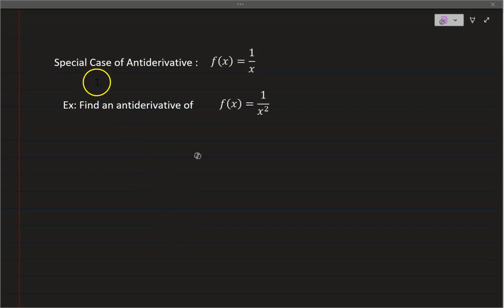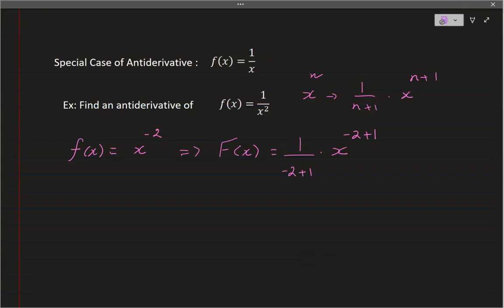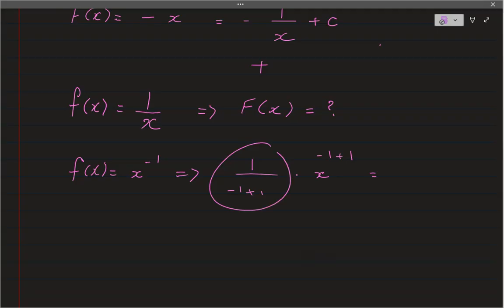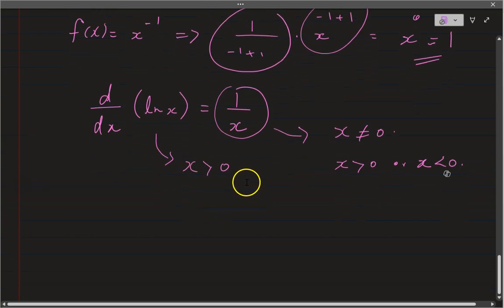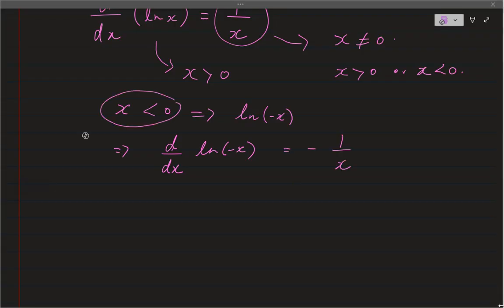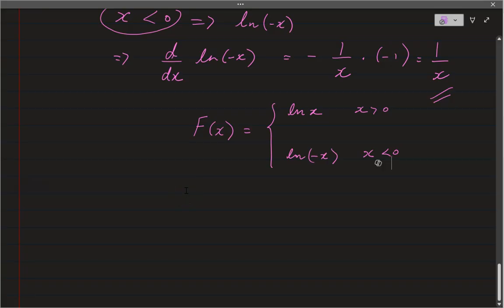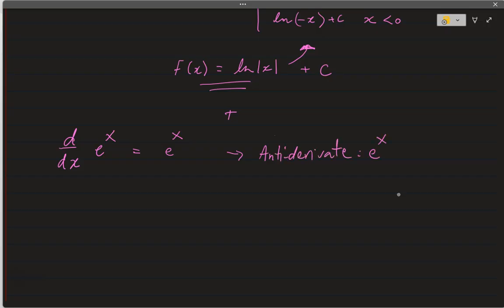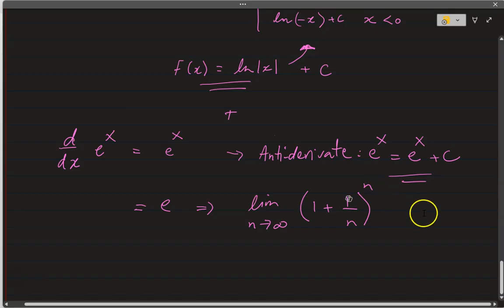Special Case of Anti-derivative: f(x) = 1/x and F(x) = e ^ x - STEP-BY-STEP guide - Calculus 12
In this lesson from the MathSupport channel @mathsupportnow , we explore the special case of the anti-derivative of 1/x and e^x . You’ll learn why the usual power rule fails, how logarithmic functions provide the solution, and why absolute values are needed to match the domain of the derivative.

What You’ll Learn in This Video:
✅ Review: Anti-derivative of 1/x² using the power rule
✅ Why the power rule fails for 1/x (division by zero issue)
✅ Connection between derivative of ln(x) and 1/x
✅ Domain restrictions: ln(x) requires x greater than 0, but 1/x allows x less than 0 as well
✅ Using ln(–x) for negative values of x
✅ Combining both cases into a piecewise definition
✅ Final compact form:   ∫(1/x) dx = ln|x| + C

00:00 – Introduction: Special case of anti-derivative
00:16 – Review: Anti-derivative of 1/x²
01:26 – Why the power rule fails for 1/x
02:20 – Derivative of ln(x) = 1/x
03:01 – Domain restrictions: ln(x) vs. 1/x
03:42 – Considering ln(–x) for negative x
04:27 – Both ln(x) and ln(–x) give derivative 1/x
04:48 – Piecewise definition of the anti-derivative
05:17 – Compact form: ln|x| + C
05:34 – Reminder: Always add the constant of integration
05:38 - e ^ x function and second special case
07:49 – Wrap-Up & Practice Exercises

This video is ideal for :
🎯 Calculus, Pre-Calculus, or AP Calculus AB/BC
🎯 Teachers, Tutors, Parents who need more resources